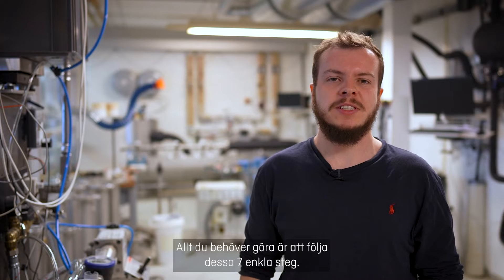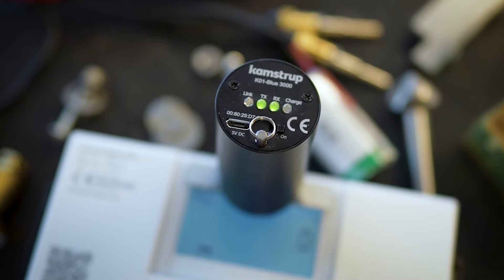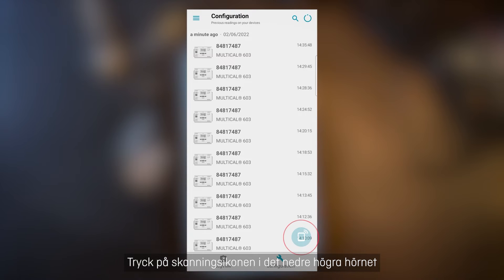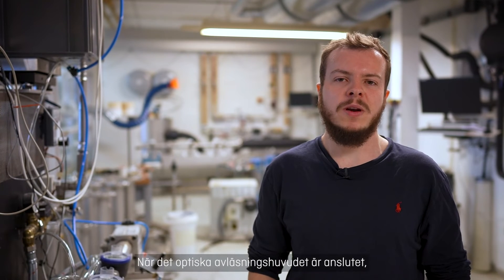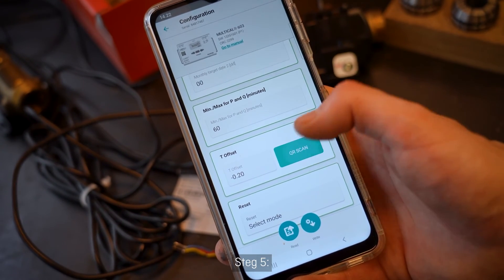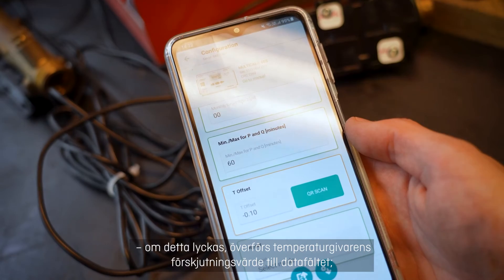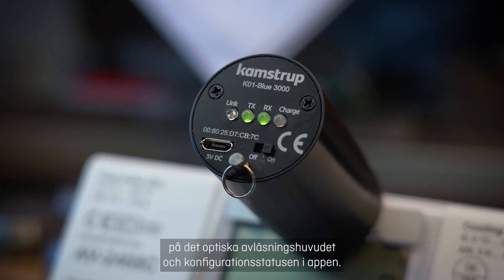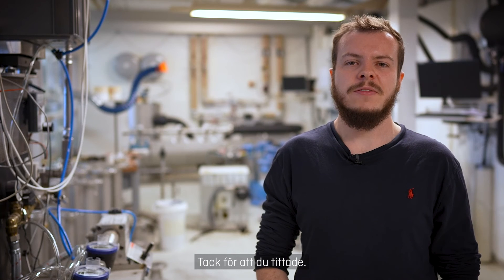Justera temperaturförskjutningen med MeterToolX-appen